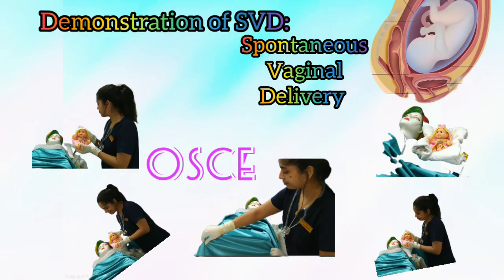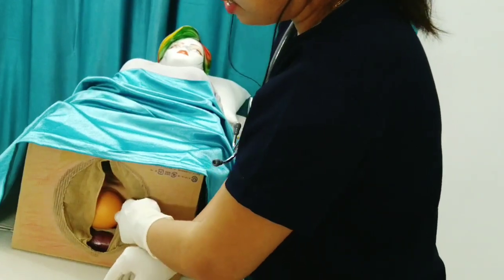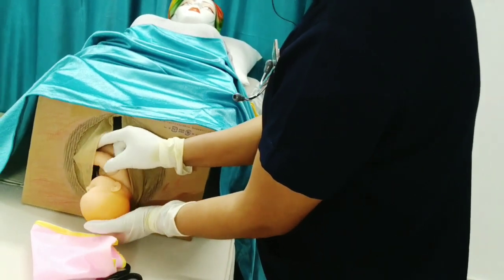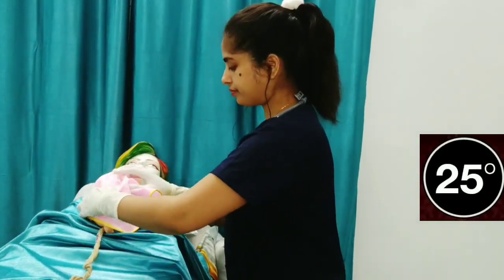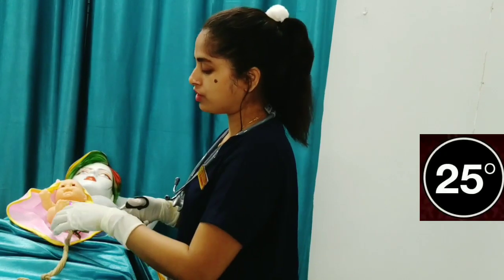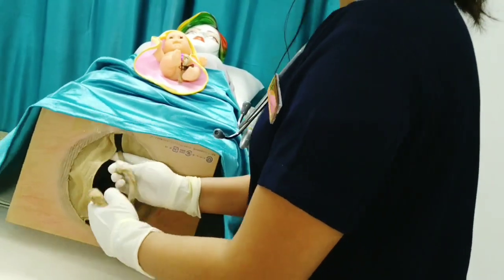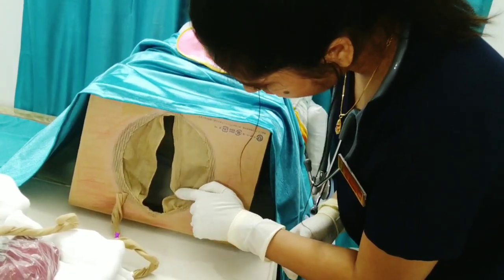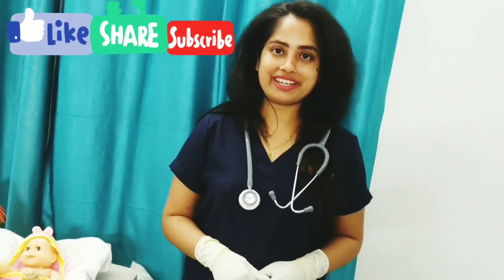Spontaneous Vaginal Delivery (SVD) OSCE Video demonstration by Surabhi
Third year Medicine student, studying in university of perpetual help system Dalta (Jonelta of medicine), Las Piñas, Manila, Philippines